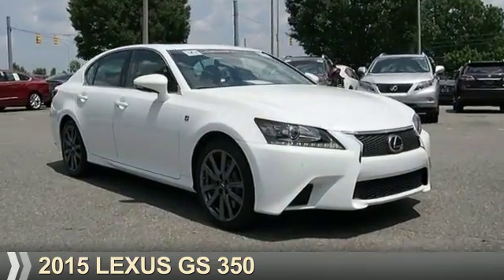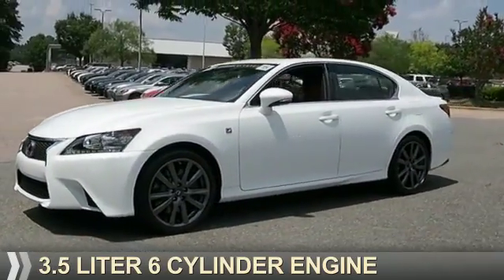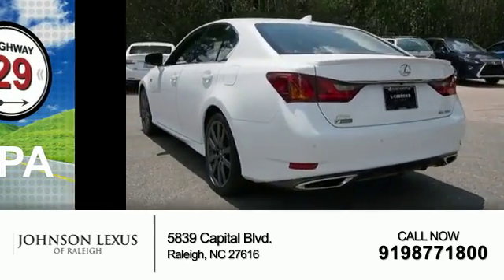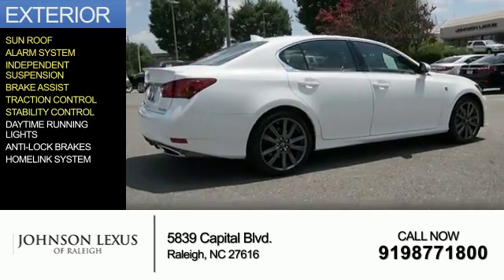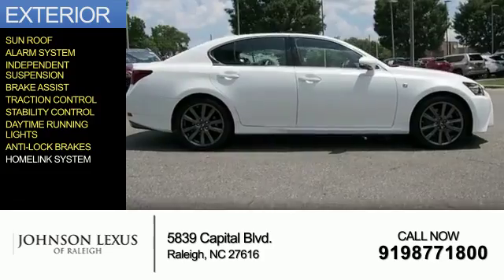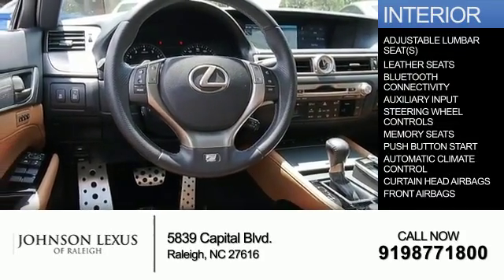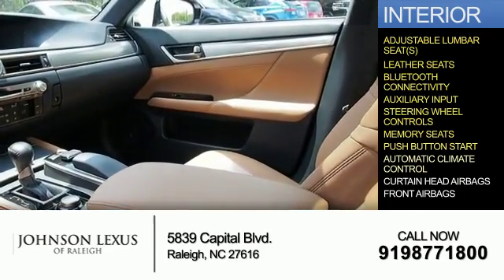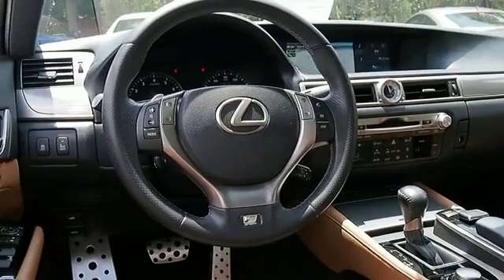2015 Lexus GS 350 for sale in Raleigh NC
2015 Lexus GS 350 for sale in Raleigh NC - Stock # 80526A
Year: 2015
Make: Lexus
Model: GS 350
Trim:
Engine: 3.5 liter 6 Cylindercylinder RWD
Transmission: 8-Speed Automatic
Color:
Mileage: 19016
Address:
VIN:JTHBE1BL4FA007476